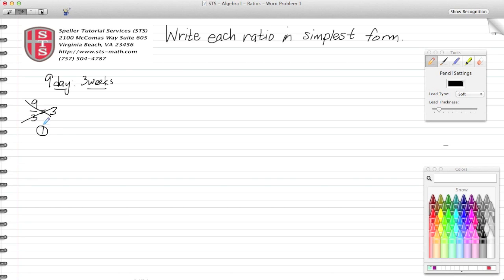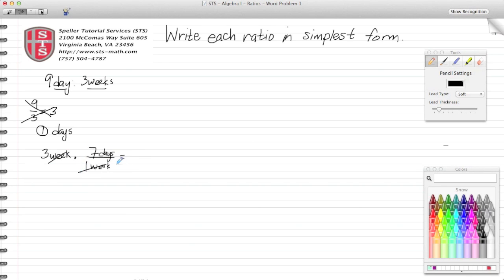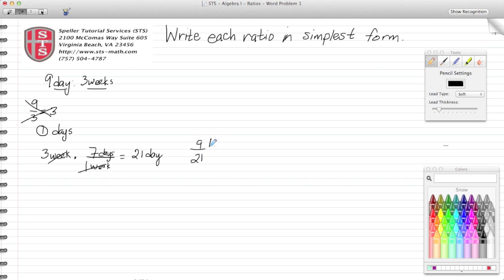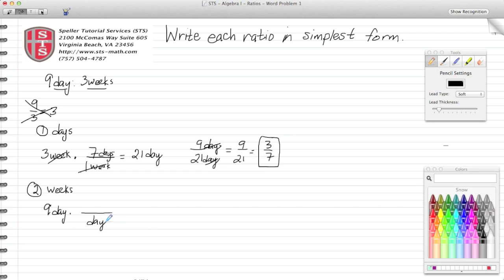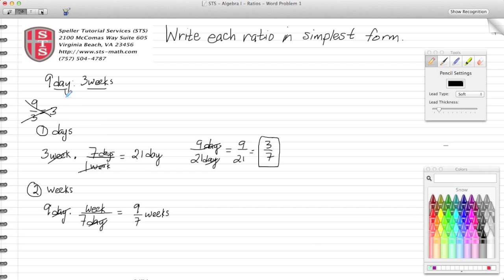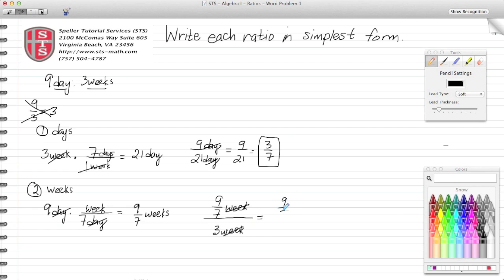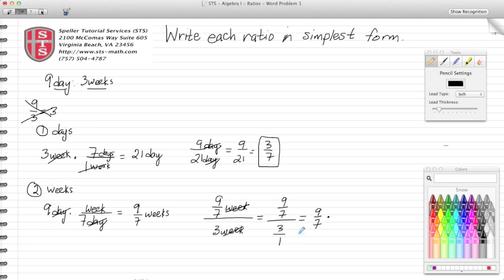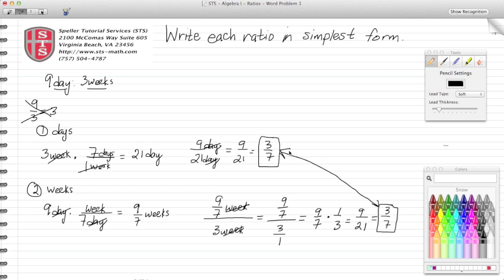How to use ratios to compare two quantities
In this tutorial the student will learn how to use ratios to compare two quantities.  The students will learn how to use a conversion factor to eliminate the unit of measure that is not needed.